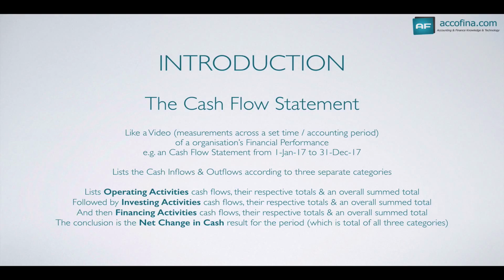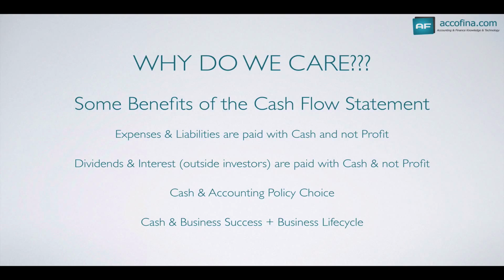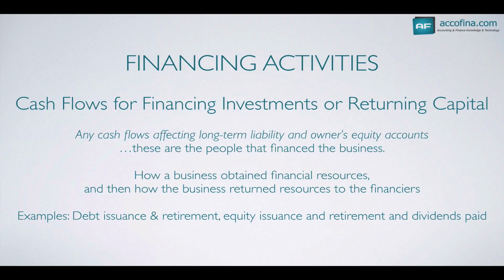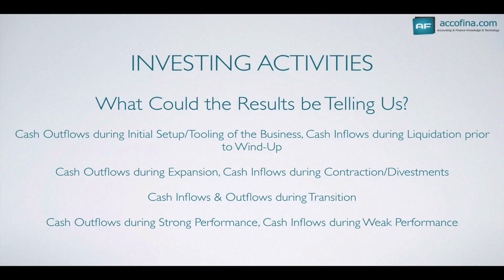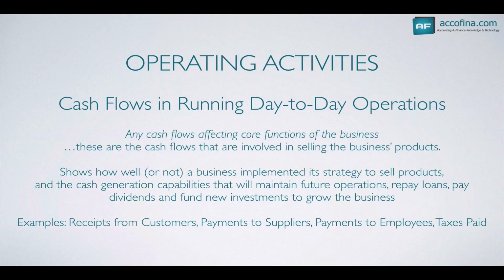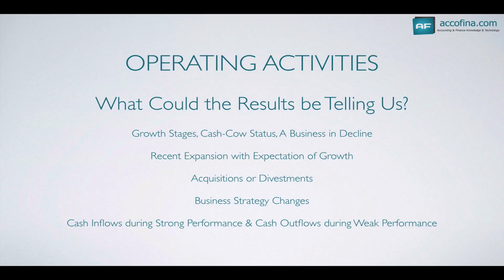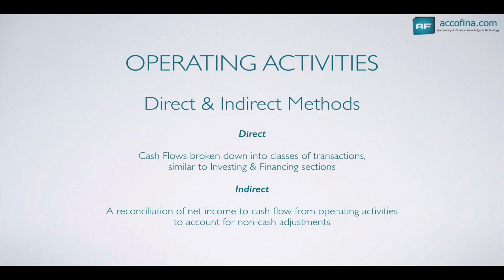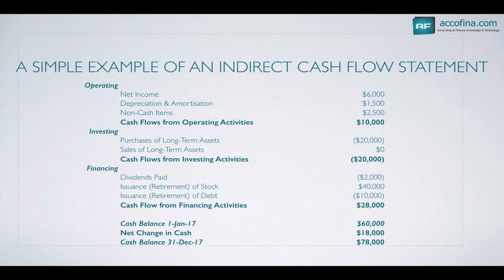Cash Flow Statement Explained: Basic Cash Flow Statement Tutorial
Cash Flow Statement Tutorial:
Straightforward but Comprehensive Cash Flow Statement Explanation

This tutorial into the Statement of Cash Flows includes:
* Introduction to, and the benefits of, the Cash Flow Statement
* Guides into Each Section of the Cash Flow Statement, inc. possible interpretations of results
* Examples of a Direct Cash Flow Statement & an Indirect Cash Flow Statement

So what is the cash flow statement? It is one of the four main financial statements produced by a business. Simply, it tells us about cash inflows and outflows of a business over a length of time. Further, it categorises cash flows into particular business activities.

A standard cash flow statement will show a net change in cash over the period. It may only show this net change or it may show a cash starting balance, an ending balance and thus also the resulting net change.

This net change in cash is also broken down into three main (and standard) categories. These are cash flow from operating activities, cash flow from investing activities and cash flow from financing activities.

Cash Flow from Financing Activities:
From latter to first; cash flow from financing activities displays all cash inflows and outflows that have to do with how the business is financed. That is, how it raises cash from external parties to fund the business (inflows) and how it then returns cash to those who funded the business (outflows).

Cash Flow from Investing Activities:
In the second section, cash flow from investing activities, details of all cash inflows and outflows are outlined in respect to investments and sales of non-current assets. These are the long-term assets of the business that normally generate the income of the business.

Cash Flow from Operating Activities:
This section of the cash flow statement details the nuts and bolts of the business. That is, this section outlines cash inflows and outflows of the day-to-day operations of the business. For example, if the statement is for a bookstore, then the cash flow from operations would detail money coming in and out in the process of actually selling books. You could contrast this with selling shares to raise the cash to open a bookstore (cash flow from financing activities) and spending funds on buying a retail space to sell books (cash flow from investing activities).

Enjoy this free accounting education video!